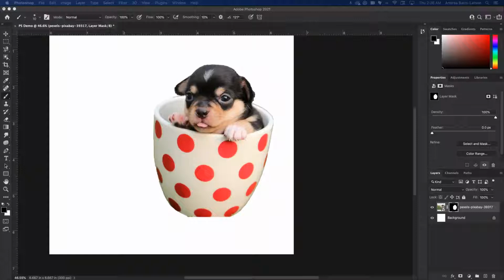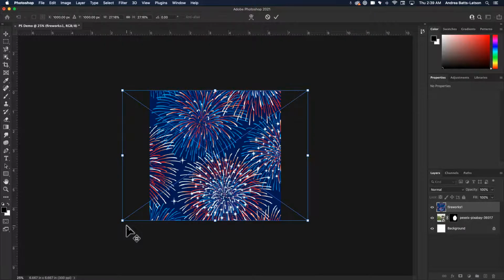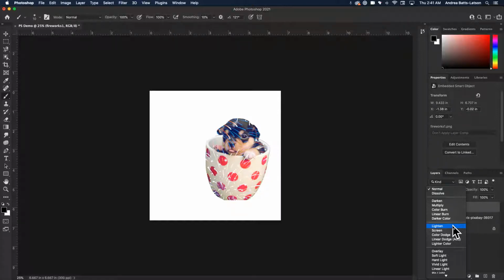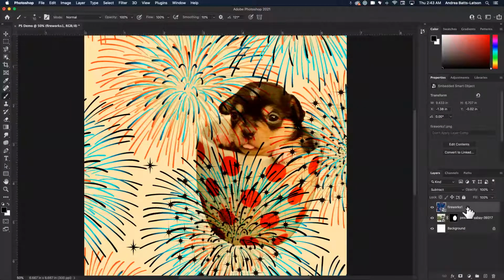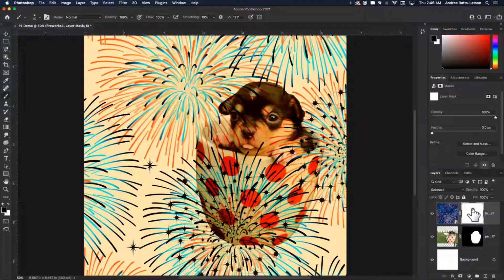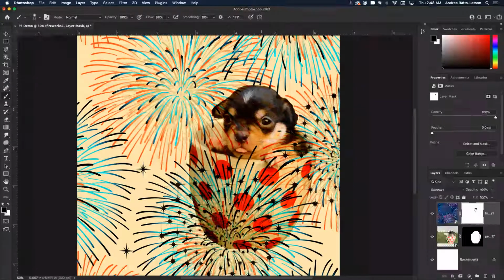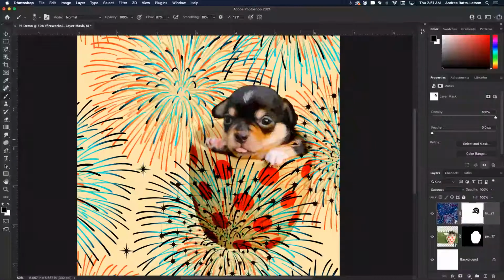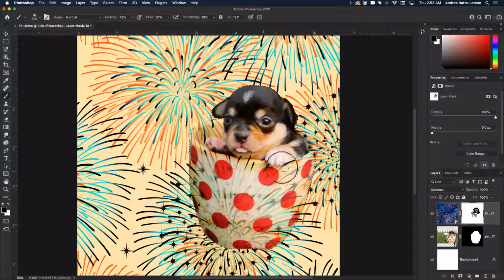4_ Working with Blend Modes in Photoshop CC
This video shows how to use the different blend modes in Photoshop CC.